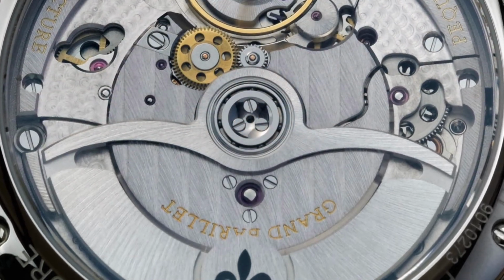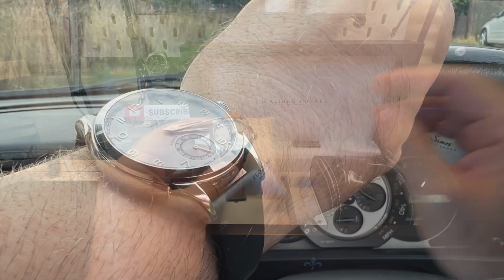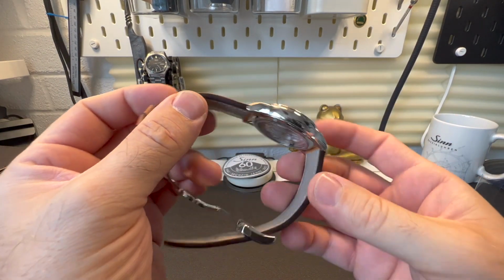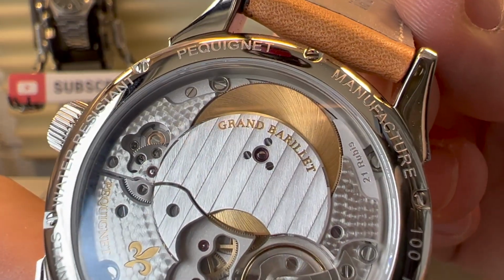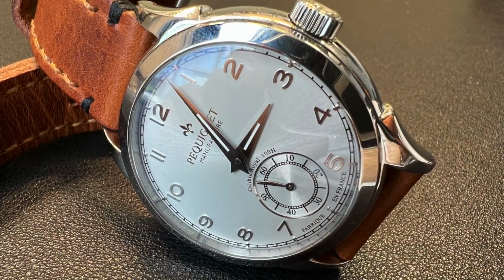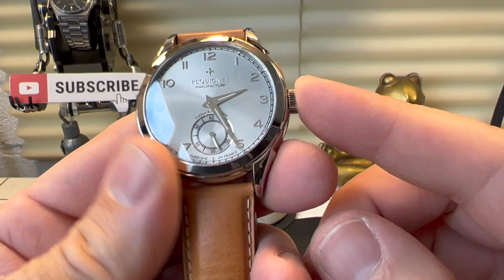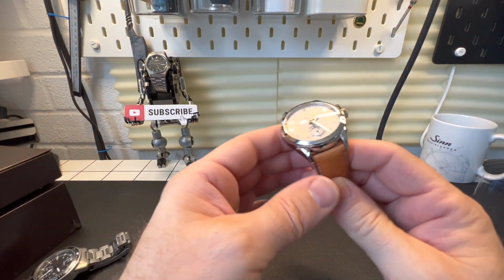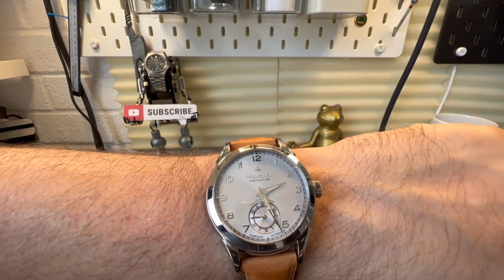Pequignet, The Best Watch Brand You’re Never Heard off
Here is my review of the stunning Pequignet Royal Manuelle
Here is a lin to Francis & Gaye website for them also Here is my review of the stunning Pequignet Royal Manuelle
Here is a link to there website unfortunately its only in French